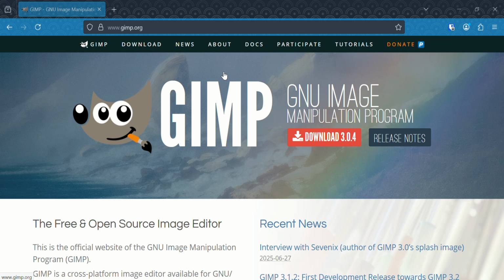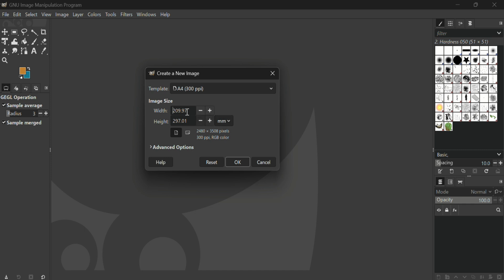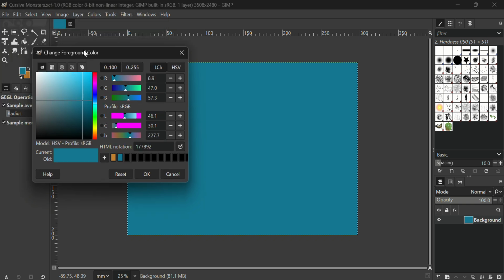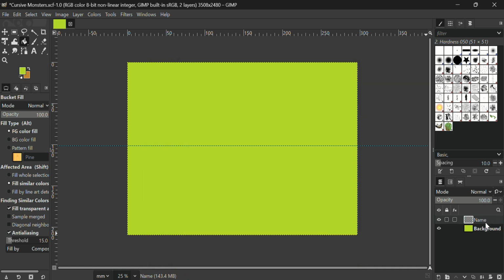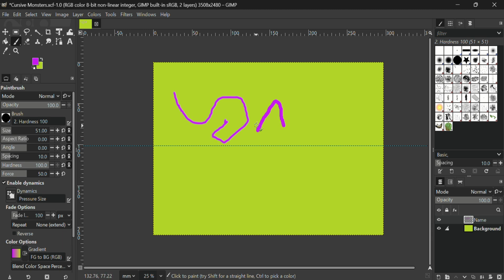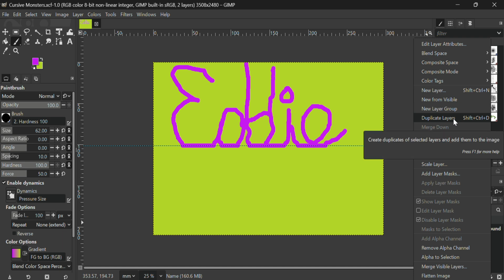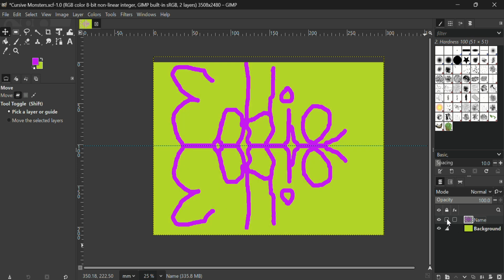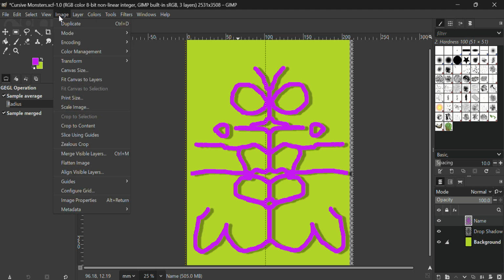01 - GIMP - Cursive Monsters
This is the first video to build skills using The Gimp image editing software.

We learn about:

- saving our work properly
- layers
- the paint bucket and paintbrush tools
- the move tool
- rulers and guidelines

Ka pai!